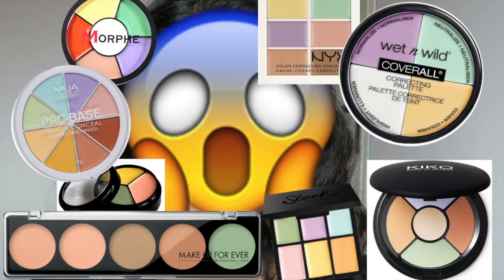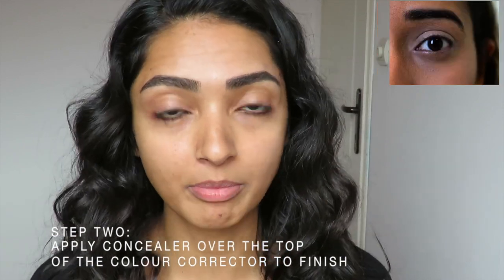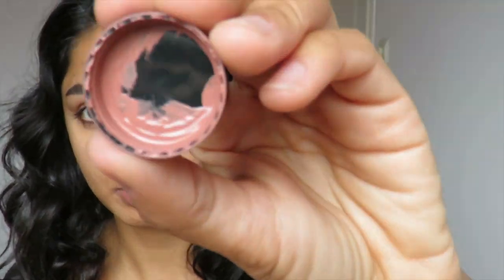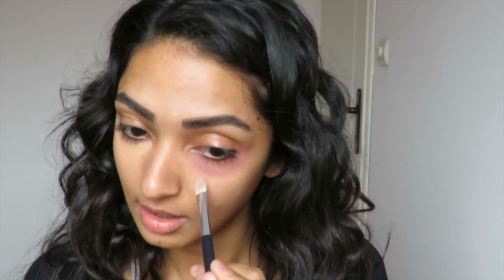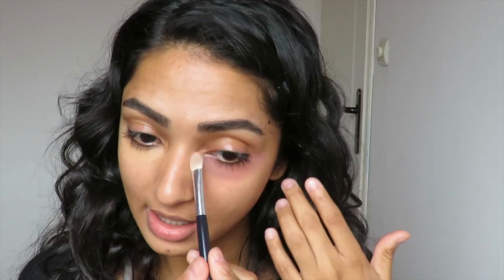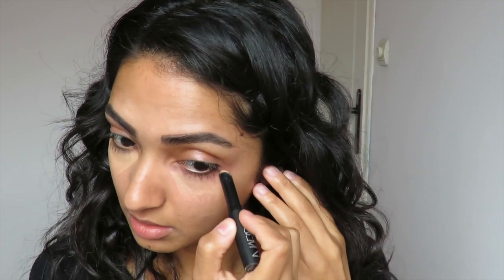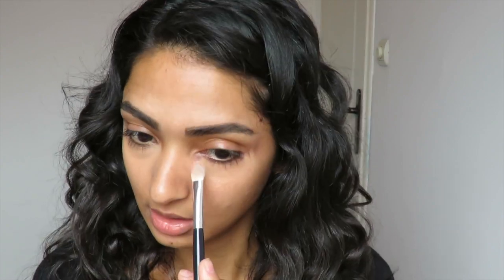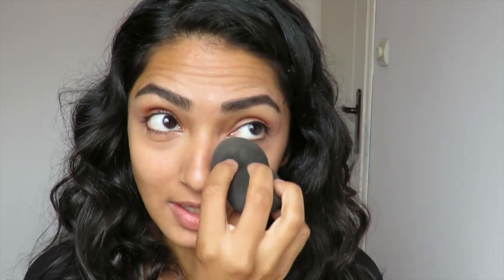Under Eye Colour Corrector LESSON 101 for Indian/Medium Skin Tones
Colour correctors can be a great help in cancelling/neutralising discolourations before you go on with your concealer, and in the case of medium or darker skin tones different colours are required to achieve that balance. Here is a total breakdown lesson of what colours work to cancel what and a little experiment on my own skin with two different colour correctors so you can see what works best!! Hope you guys find this useful!!

xx
Beauty Nomad